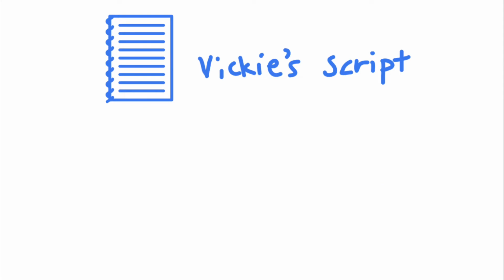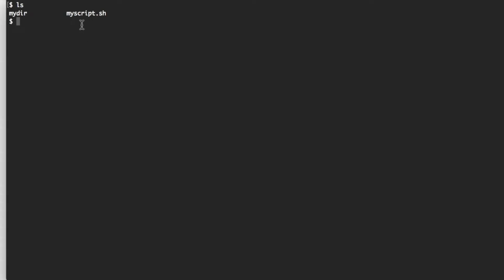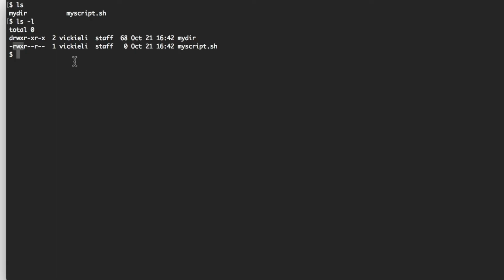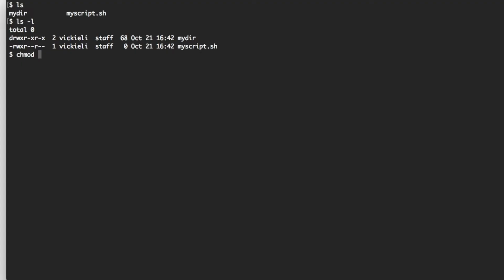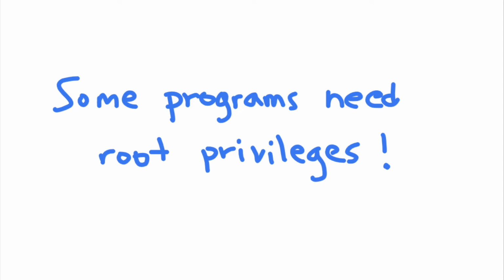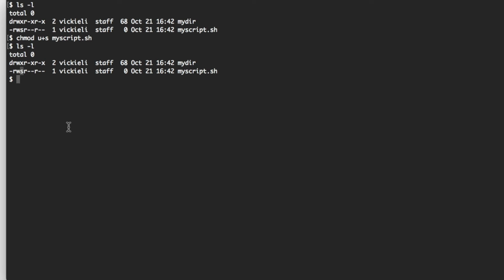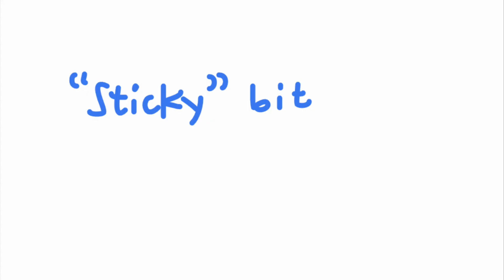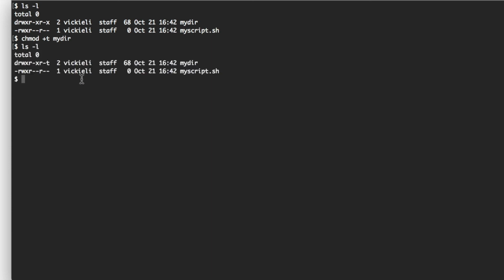Linux Permissions: Linux Security 01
Before I dive into attacks that compromise Linux systems, let's first discuss how Linux permissions work!